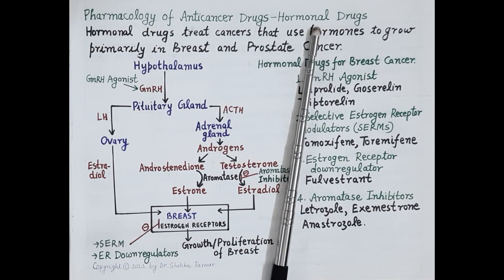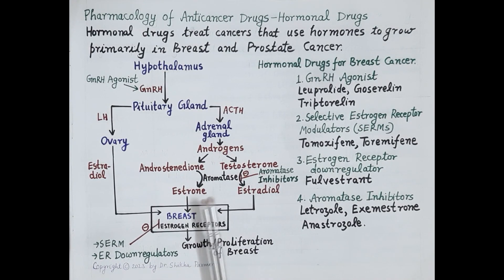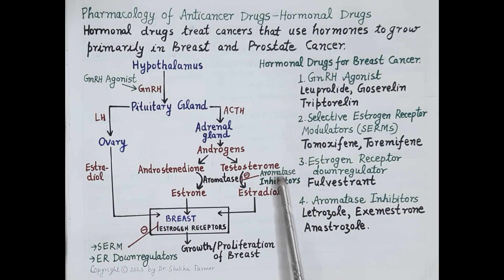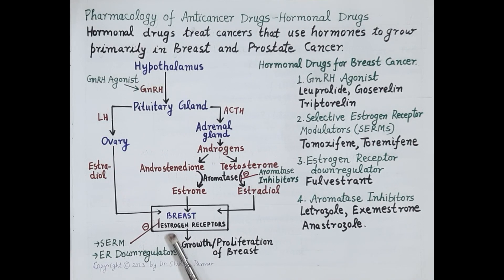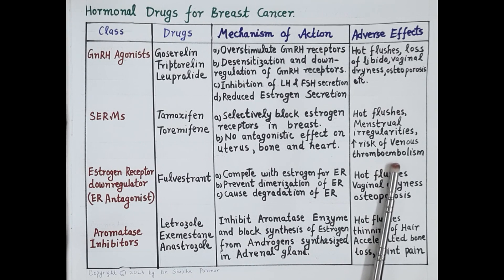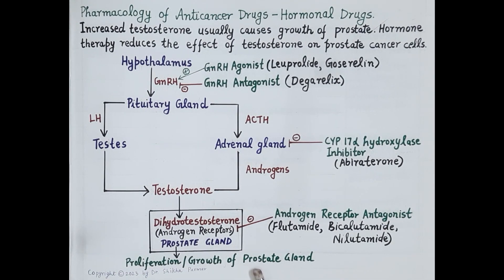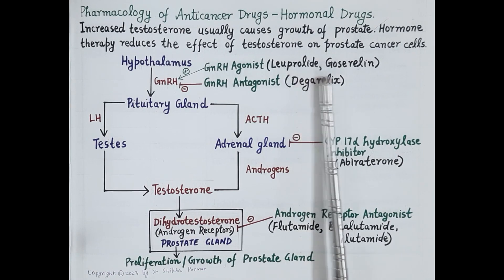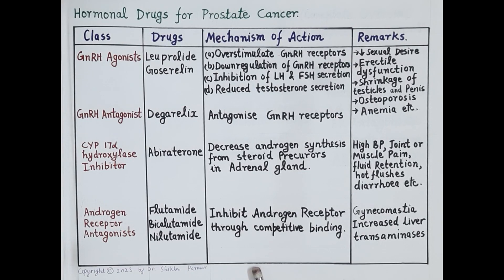Hormonal Drugs (Anticancer Drugs Part 8) [ENGLISH] | Dr. Shikha Parmar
Hormonal Drugs (Anticancer Drugs Part 8) [ENGLISH] by Dr. Shikha Parmar

Excessive, abnormal and uncontrolled growth of body cell is called cancer.  Cancer is the name given to a collection of related diseases. In all types of cancer, some of the body’s cells begin to divide without stopping and spread into surrounding tissues. Many cancers form solid tumours, which are masses of tissue. Cancers of the blood, such as leukaemias, generally do not form solid tumours. Cancerous tumours are malignant, which means they can spread into, or invade nearby tissues. In addition, as these tumours grow, some cancer cells can break off and travel to distant places in the body through the blood or the lymph system and form new tumours far from the original tumour.

Unlike malignant tumours, benign tumours do not spread into, or invade nearby tissues. Benign tumours can sometimes be quite large, however, when removed, they usually don’t grow back, whereas malignant tumours sometimes do. Unlike most benign tumours elsewhere in the body, benign brain tumours can be life-threatening.

Metastatic cancer has the same name and the same type of cancer cells as the original, or primary, cancer. For example, breast cancer that spreads to and forms a metastatic tumour in the lung is metastatic breast cancer, not lung cancer.

Symptoms of cancer may be following found in patients with different cancers: fatigue, weight loss, pain, skin changes, change in bowel or bladder function, unusual bleeding, persistent cough or voice change, fever, lumps, or tissue masses.

In cell biology, actinomycin D is shown to have the ability to inhibit transcription. Actinomycin D does this by binding DNA at the transcription initiation complex and preventing elongation of RNA chain by RNA polymerase.  Good evidence exists that this drug bind strongly, but reversibly, to DNA, interfering with the synthesis of RNA (prevention of RNA polymerase elongation) and, consequently, with protein synthesis. It binds to DNA and inhibits RNA synthesis (transcription), with chain elongation more sensitive than initiation, termination, or release. As a result of impaired mRNA production, protein synthesis also declines after dactinomycin therapy.

This includes Wilms tumor, rhabdomyosarcoma, Ewing's sarcoma, trophoblastic neoplasm, testicular cancer, and certain types of ovarian cancer. It is given by injection into a vein.